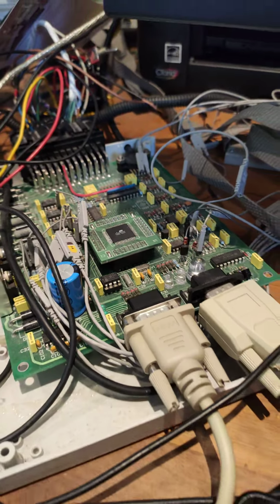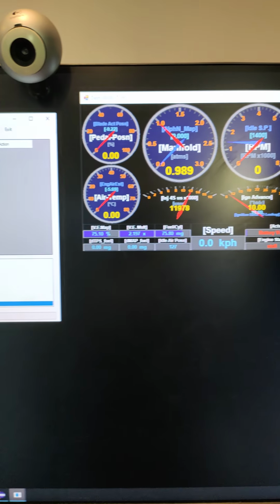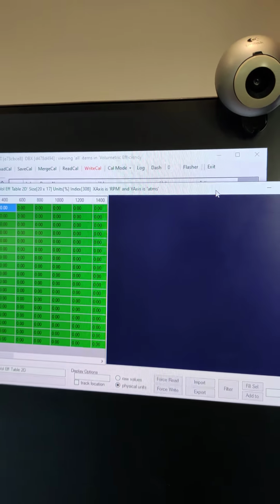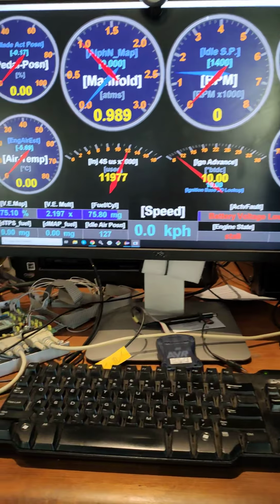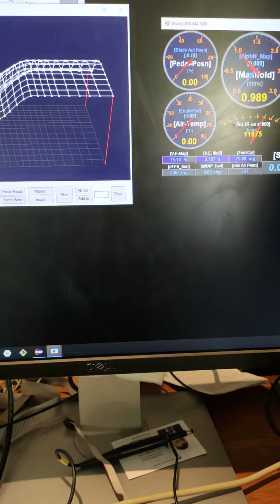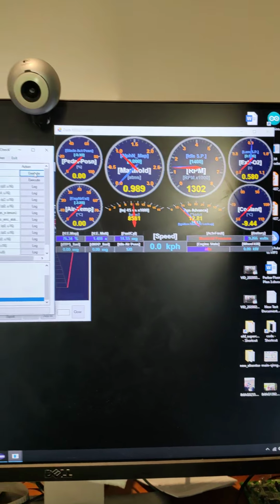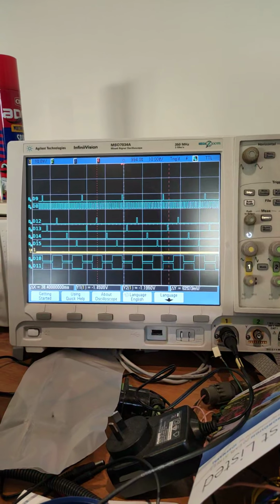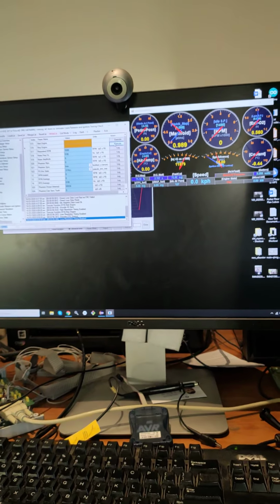ECU Home Brew Engine Management Brief Tour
A brief tour of my home brew engine management.  This project has been a labor of love (well insanity and frustration too) for about 20 years.  You can realise your dream!  I wrote the firmware 99.5% in C and it runs on an Atmel AVR ATMega128 CPU (well moving to a Mega2561 as I nearly ran out of flash and RAM).   The navigation 'tree' in the windows app is built from an XML data model system I created (using XSLT to generate C/H source files for declaring and referencing user designed objects, symbols etc.  The Windows appn is written in C#, the gauges are fairly crude -- just using GDI commands and picture boxes. The 'dash' layout/parameters are defined in the XML.